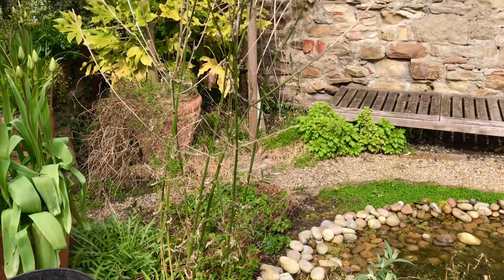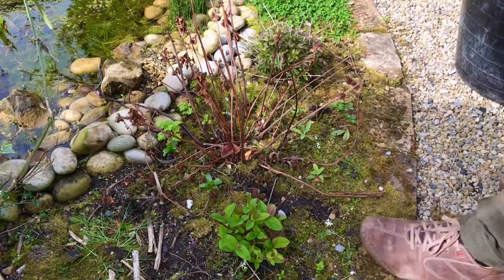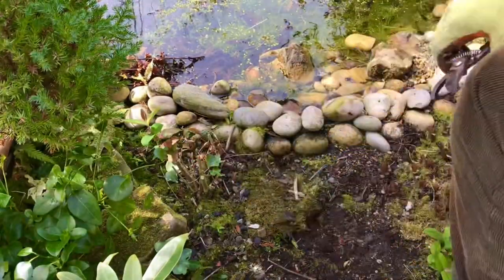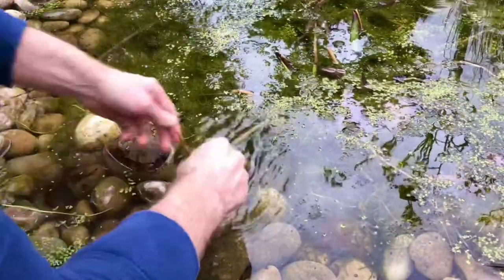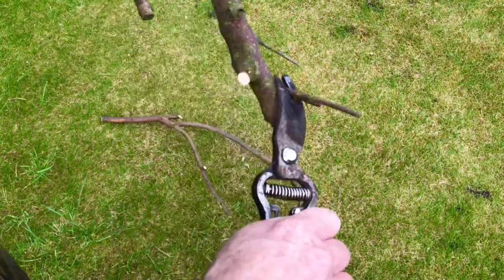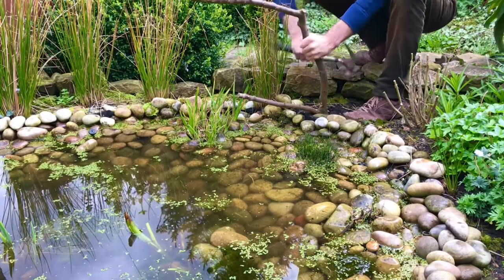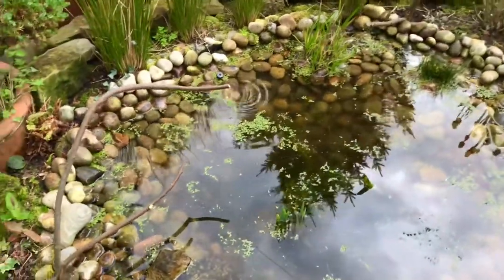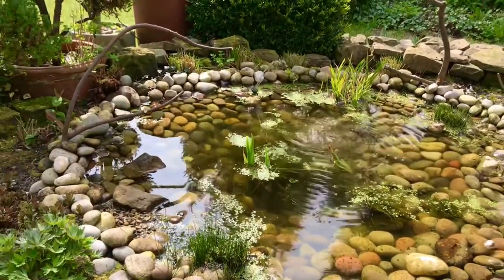Wildlife garden Pond clean clear & weed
Join Chip in Chips Green World spring cleaning clearing & weeding the wildlife garden pond adding some dragonfly perches & clearing & pruning the borders around the pond area
For more on the dragonfly perch go to @WildYourGardenWithJoelAshton